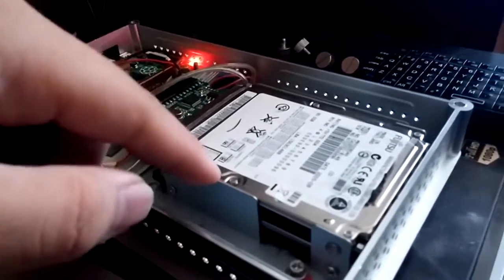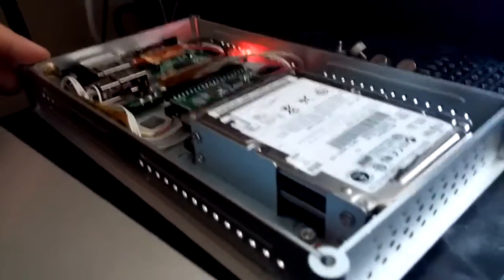Raspberry Pi Kodi/XBMC HTPC/NAS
Yay for Spring Break. Here is something I just mostly finished up